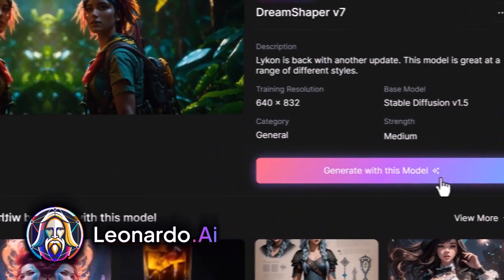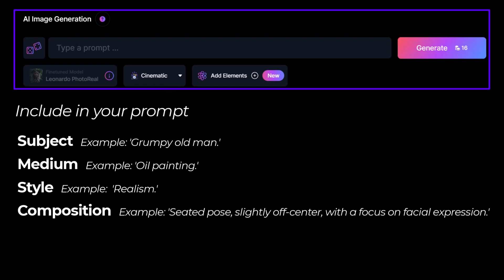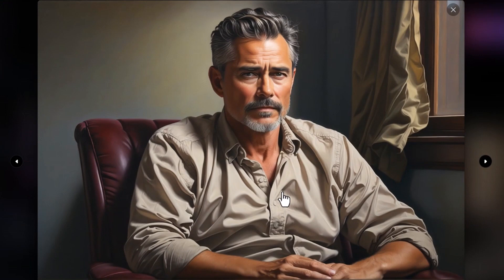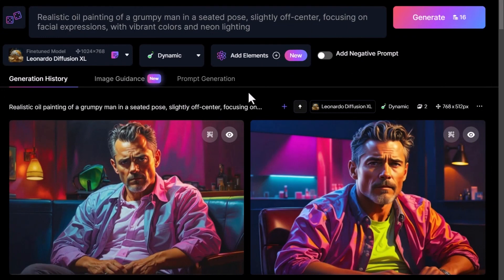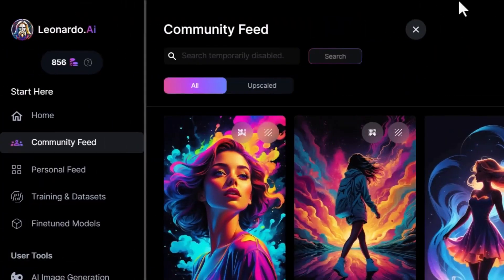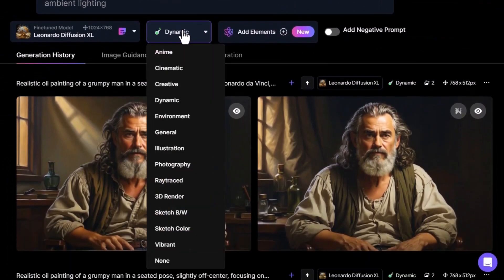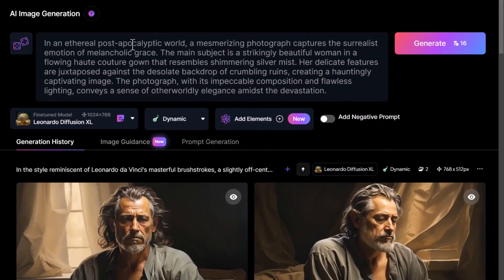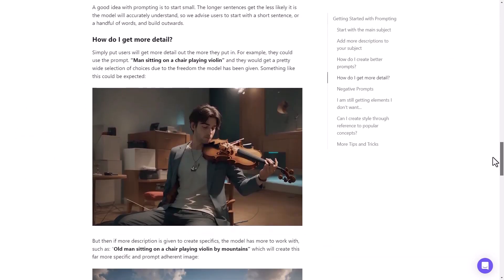Tips and Tricks for Using Leonardo AI: Mastering Prompt Structure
how to create video in leonardo ai
leonardo ai image guidance
leonardo ai image to image
creative ai tools
content ai tools
amazing ai tools
ai tools for youtube videos
ai tools for graphic design
best ai tools for youtube creators